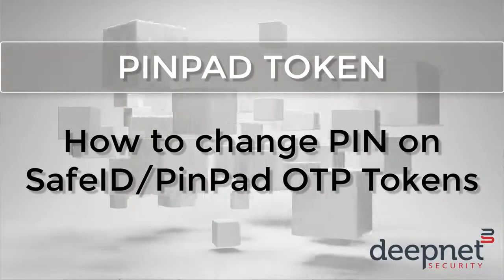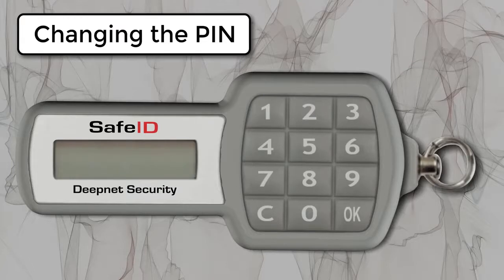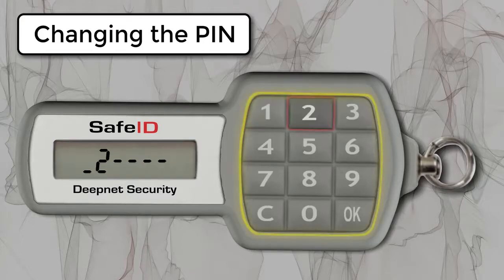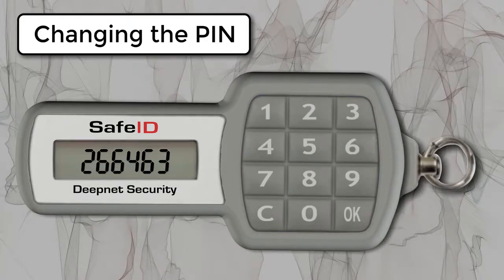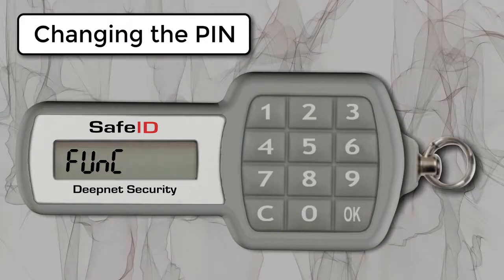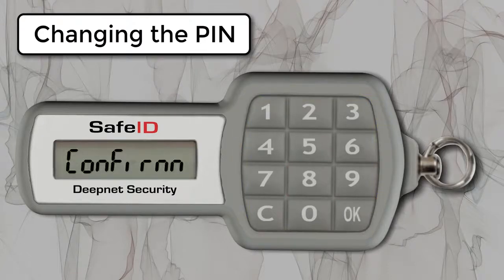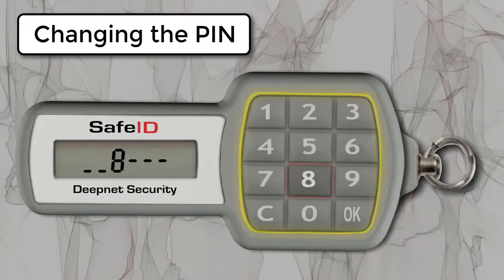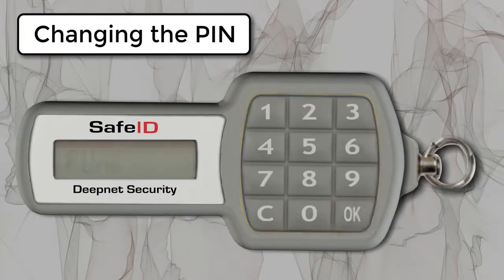How to change PIN on SafeID PinPad OTP Tokens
This video provides instruction on Entering a PIN on your PIN Pad hardware token, and generating a One-Time Passcode.

More information on PinPad and other Hardware Tokens can be found from the following web page;